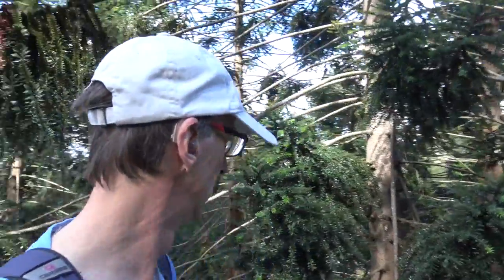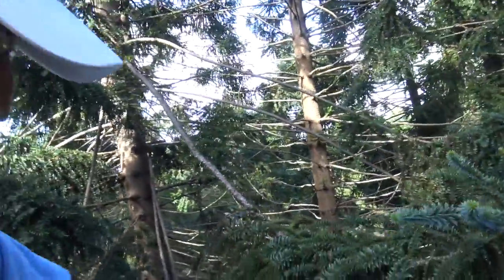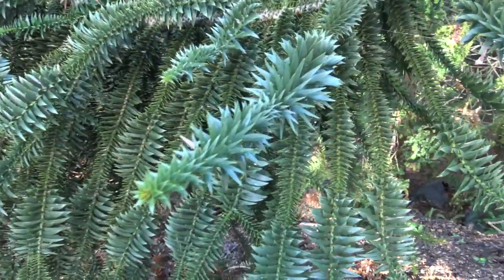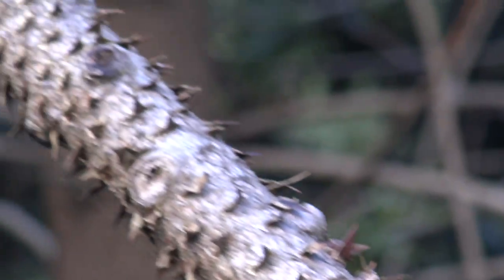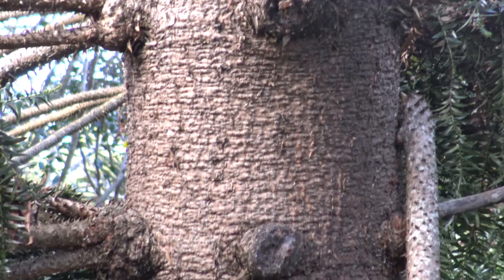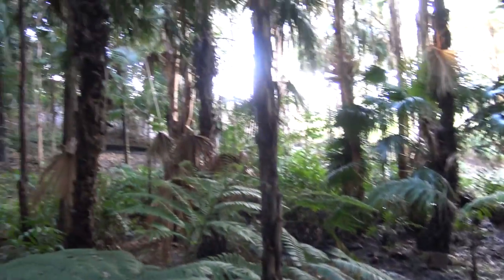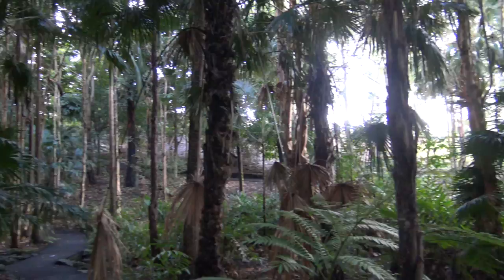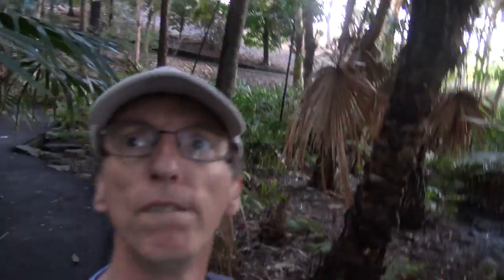Mick Angelhere's Australia Sharp Thorns & Giants Walking Sticks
This video is about Mick Angelhere's Australia Sharp Thorns & Giants Walking Sticks.
The first of 4 videos of my visit to Brisbane's Botanical Gardens and a truly spectacular visit.